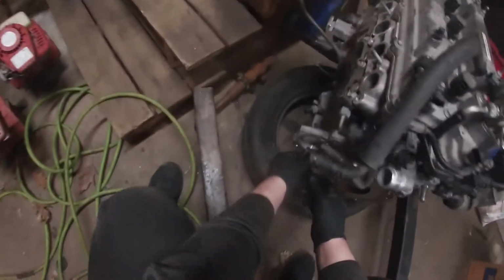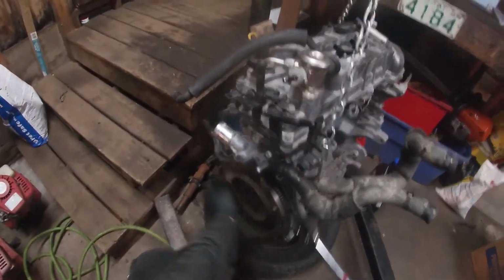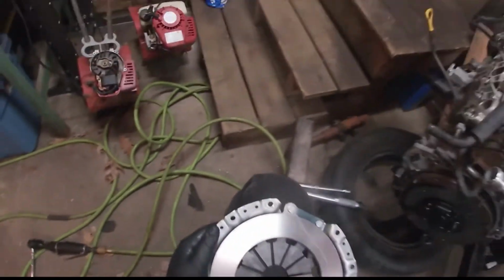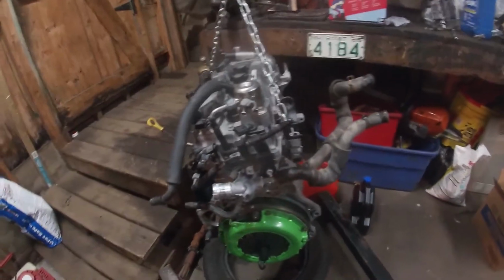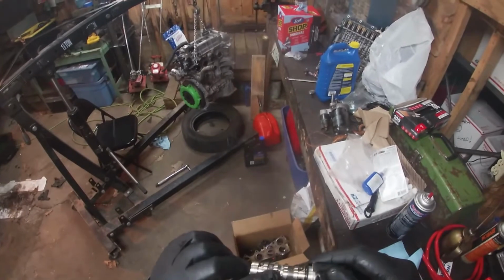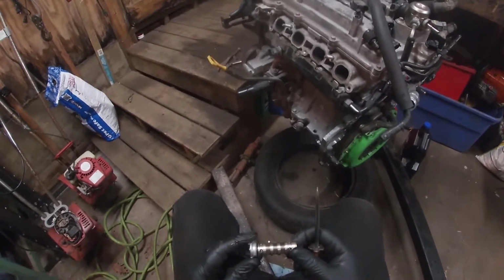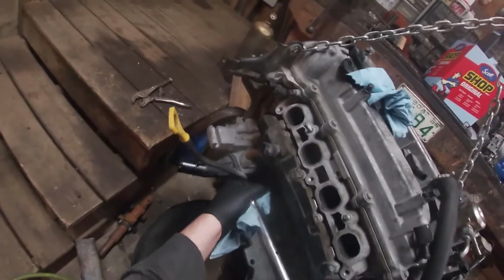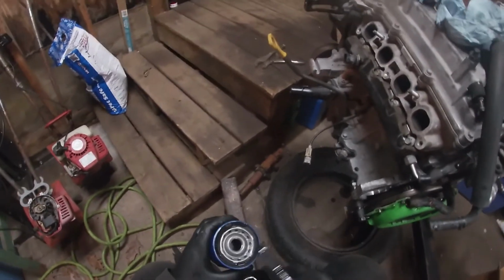2013 KIA SOUL MOTOR REPLACEMENT PT2